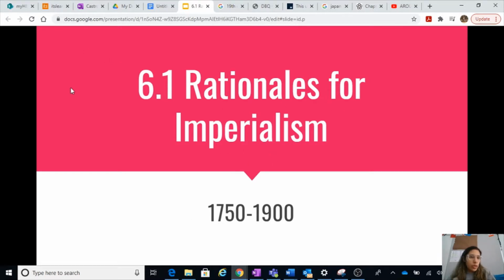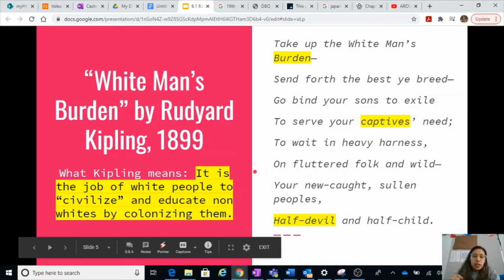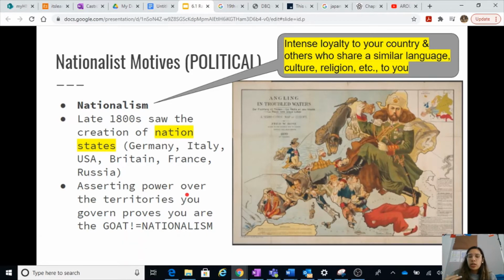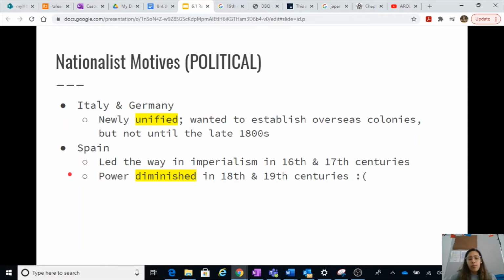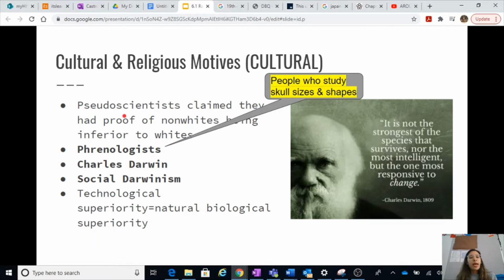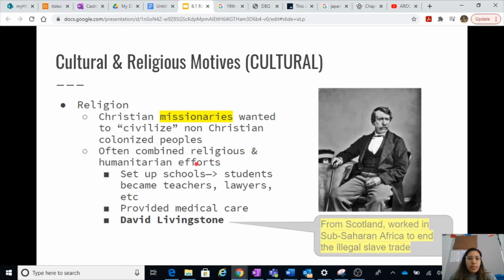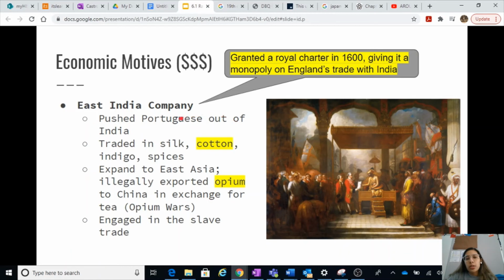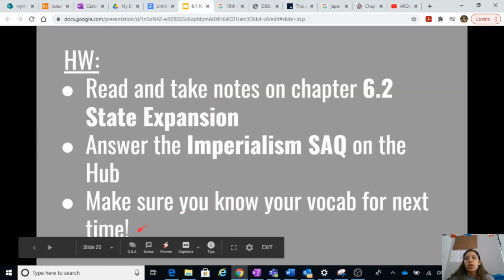6 1 Rationales for Imperialism lecture